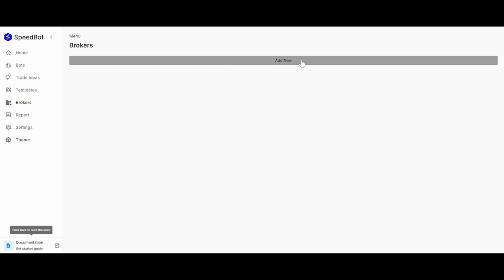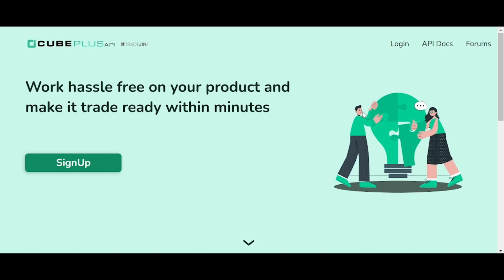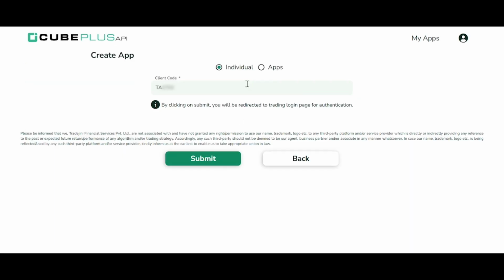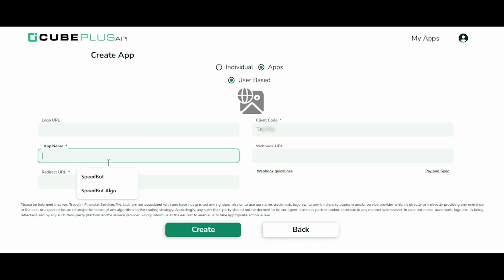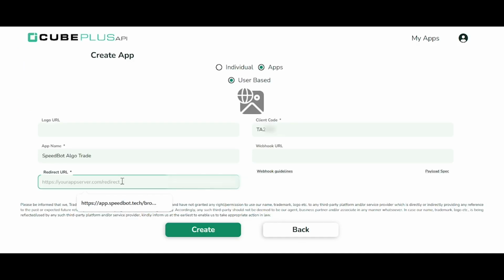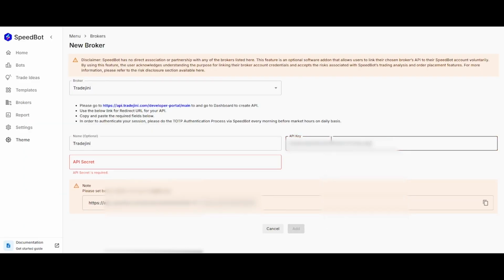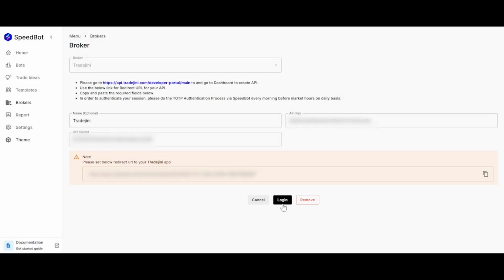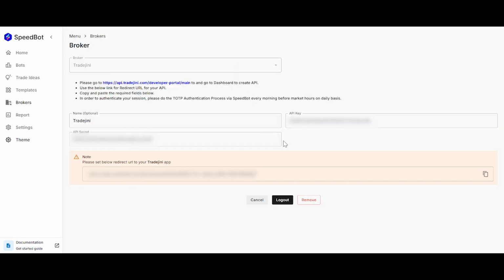How to Integrate TradeJini with SpeedBot for Algo Trading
Learn how to easily integrate your TradeJini broker account with SpeedBot for smooth algo trading. This step-by-step guide walks you through the entire setup from creating your API app on the TradeJini dashboard to connecting it with SpeedBot using API keys and redirect URLs.

Start automating your trades with SpeedBot today!